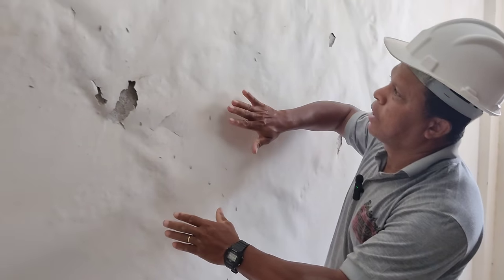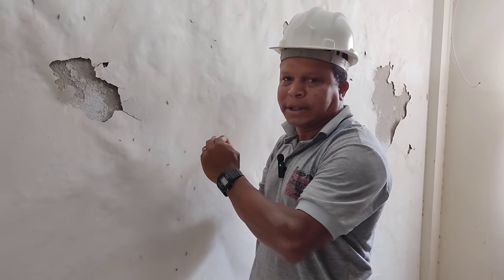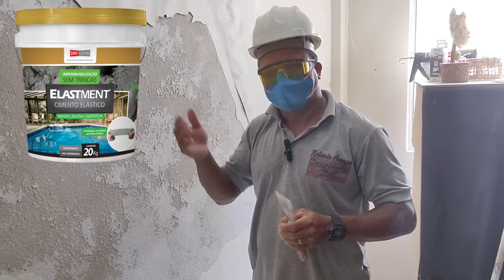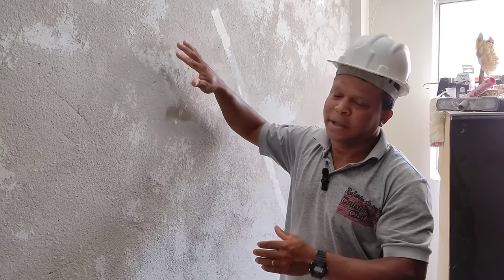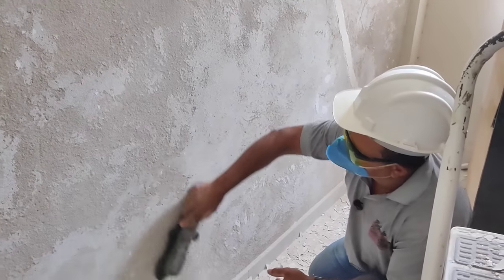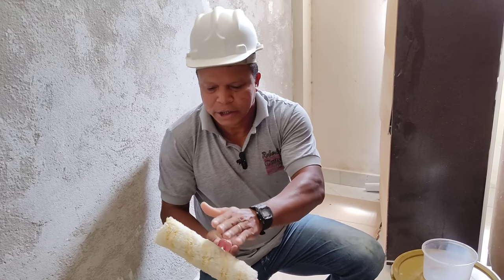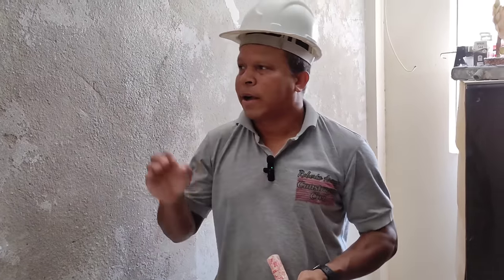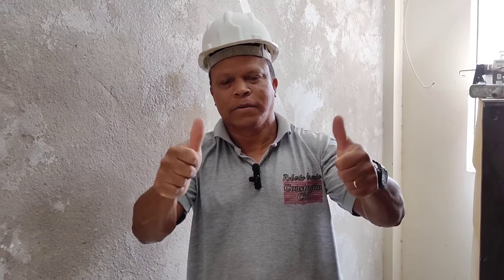Corrigir reboco sem precisar removê-lo da parede!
Nesse vídeo trago uma ótima dica pra você fazer um serviço com qualidade e garantia!

Para comprar em atacado, varejo, lojistas, Distribuidor e Home Center, entre em contato direto com o departamento comercial da Dry Levi's

Atendimento  através dos contatos:☎

Facebook 👉🏼 Roberto Araújo

Instagram 👉🏼 robertoaraujoconstrutor

Tic Tic👉🏼 @rcaraujo947

Kwai👉🏼Este Vlogger compartilhou muitos vídeos legais! Venha conferir!

Nosso email (apenas para contrato de trabalho, caso queira tirar dúvidas, cobramos pelo serviço)